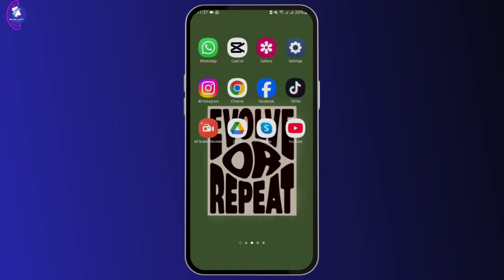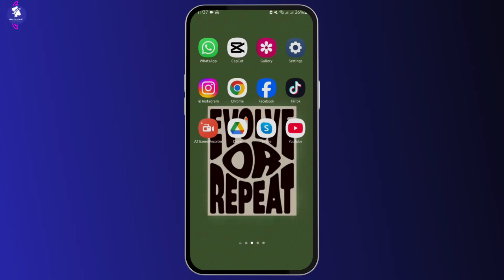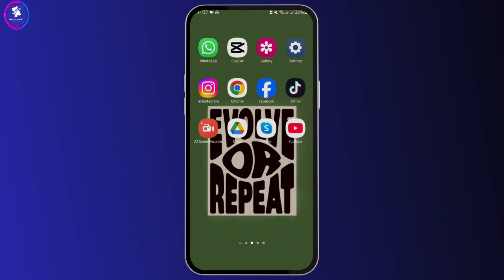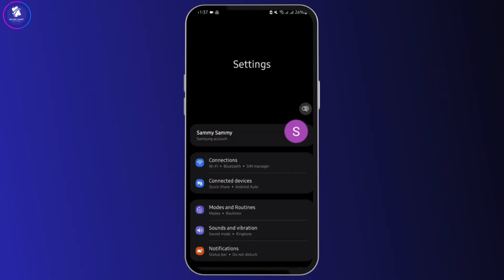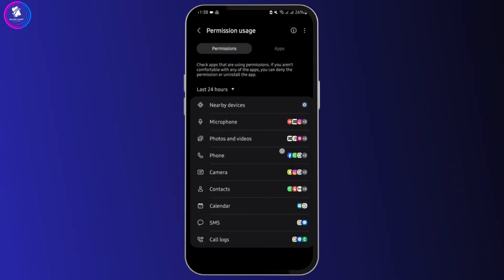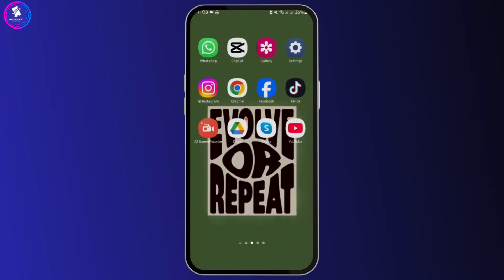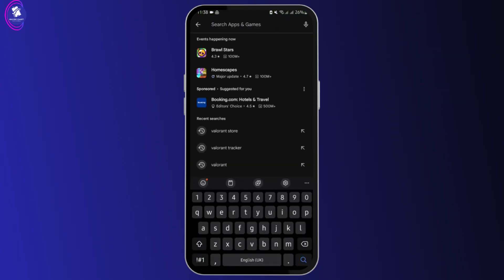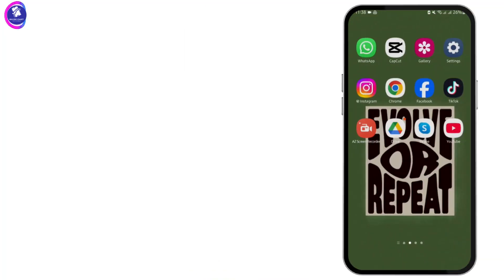How to Fix Live Wallpaper Not Working On Android Problem (Solved)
How to Fix Live Wallpaper Not Working On Android Problem

Having trouble with your live wallpaper not working on Android? This guide will help you fix it quickly and easily!

0:05 – Check Live Wallpaper Settings
0:10 – Restart or Update Your Device

Follow these steps to get your live wallpaper back in action!